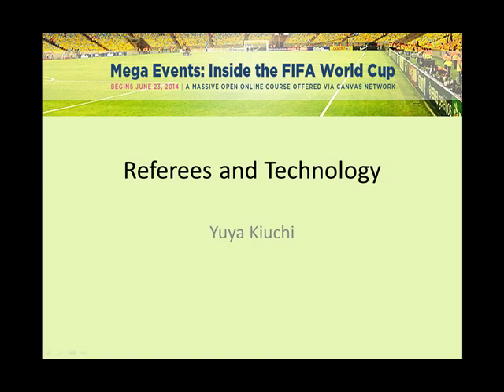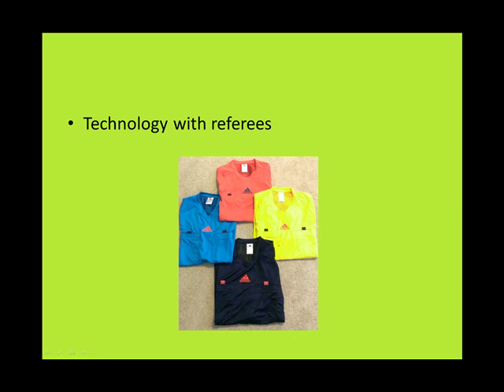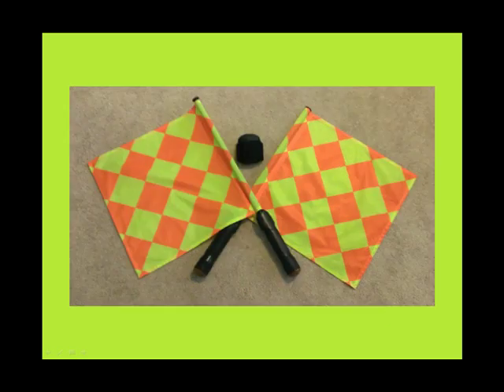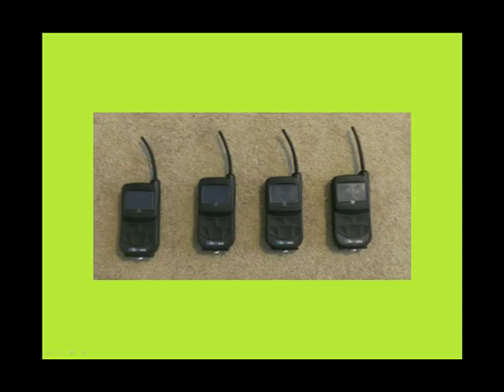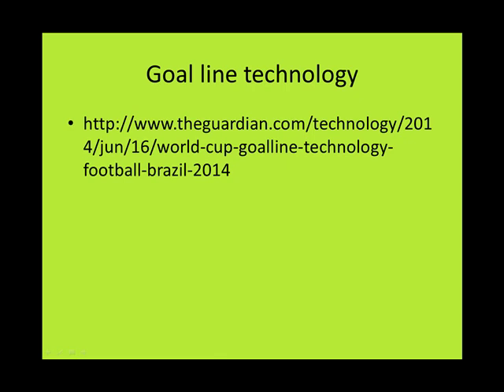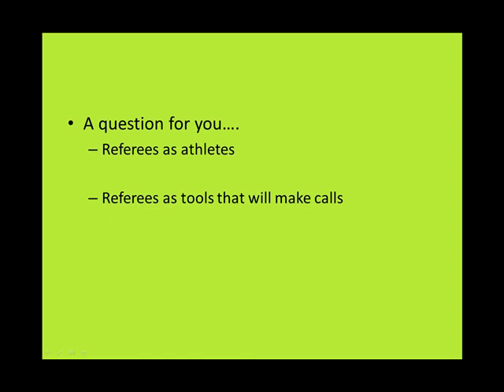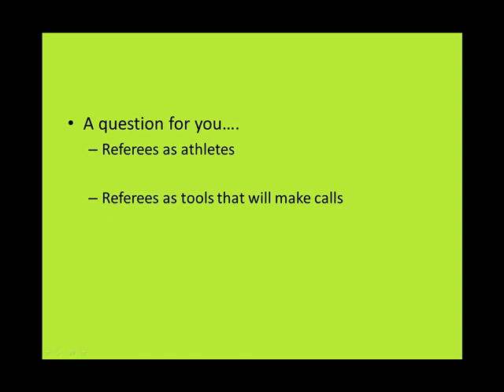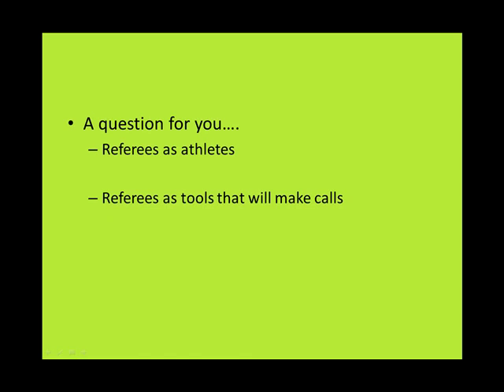MegaEvents: Inside the FIFA World Cup - Referees and Technology